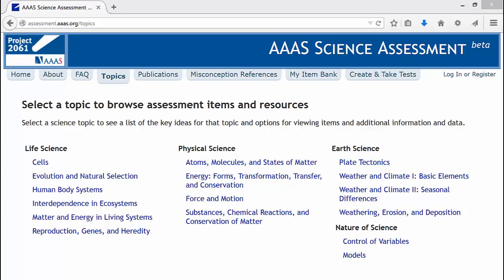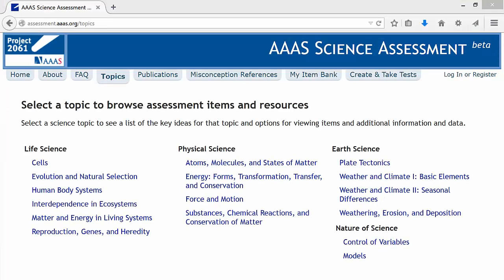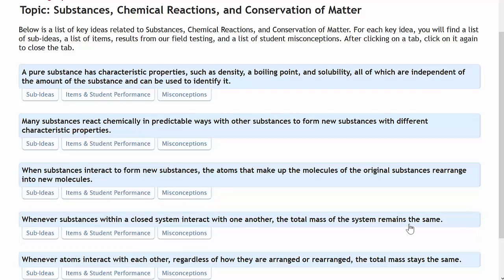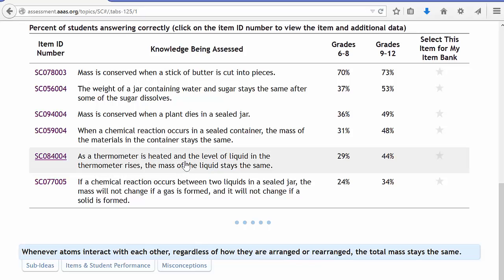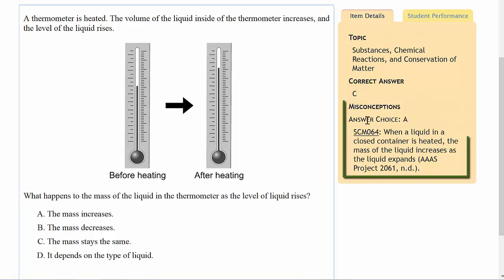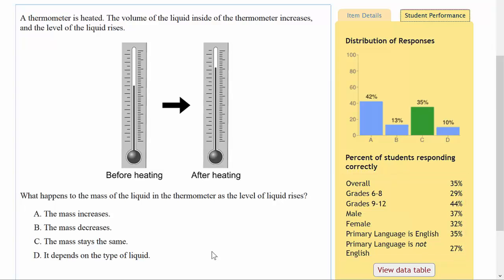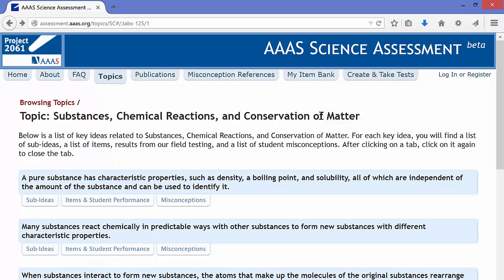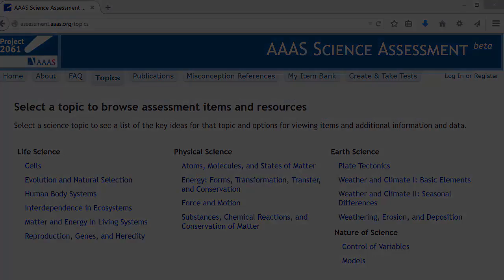Student Learning Objectives (SLO's) for Middle/High School Science: AAAS Assessment Itembank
A description of how to use the AAAS Assessment item bank as a source of valid and reliable assessment items for a SLO project.